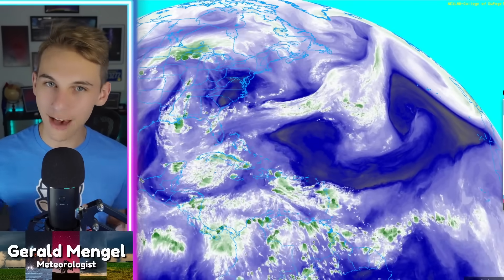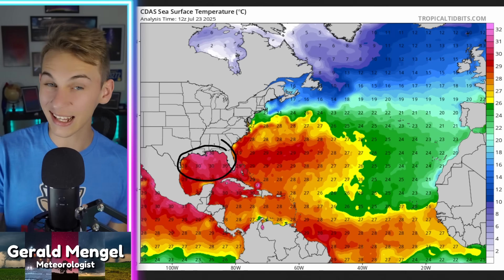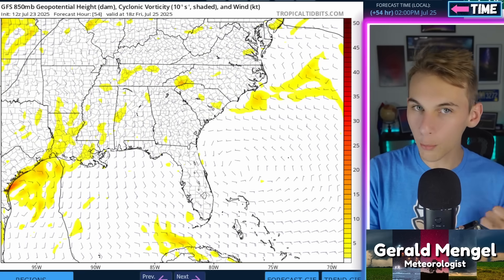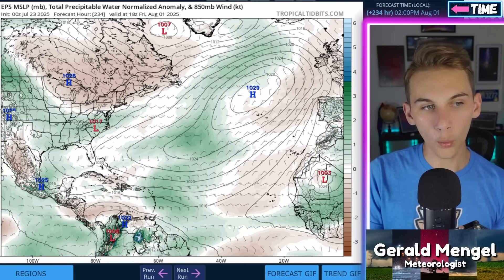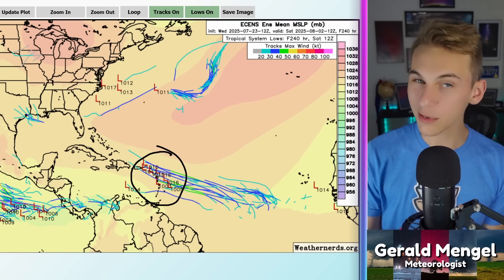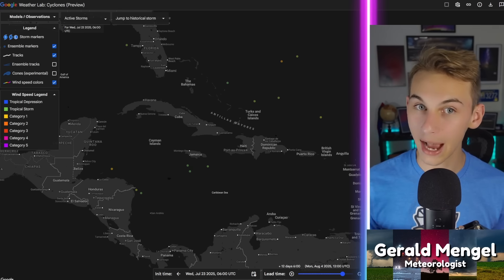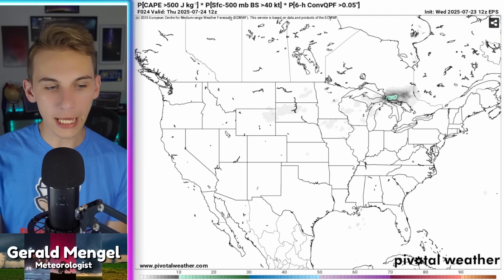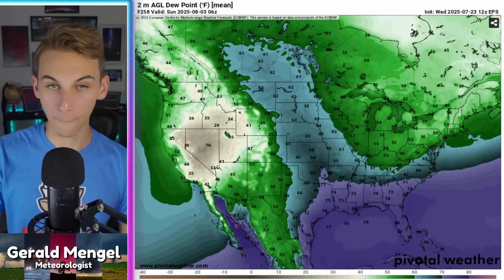This TROPICAL SIGNAL Is Growing...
0:00 - Overview
2:20 - The Gulf
6:25 - Main Development Region
11:11 - Heat Wave/Swings